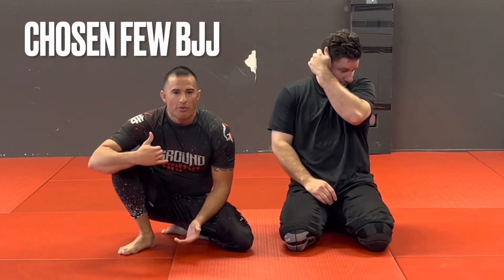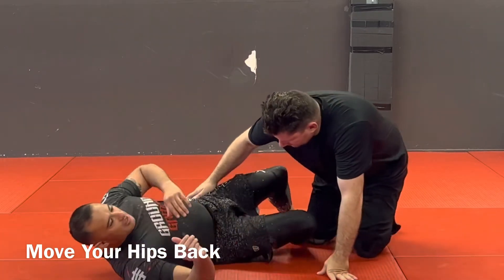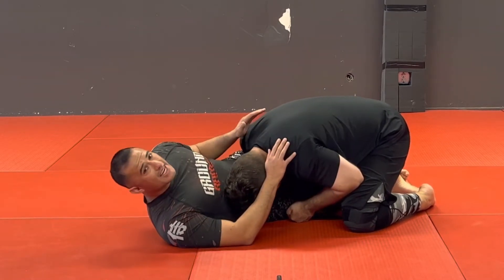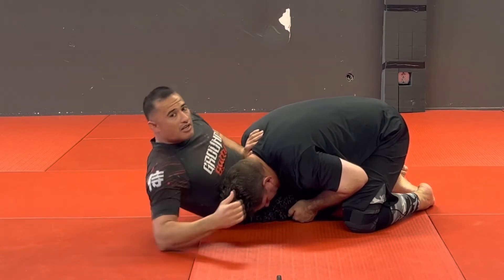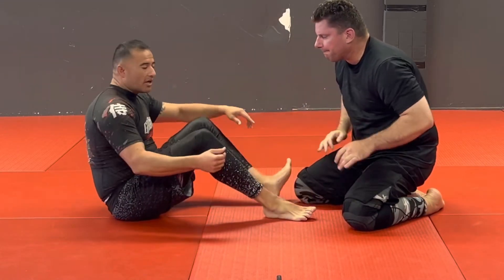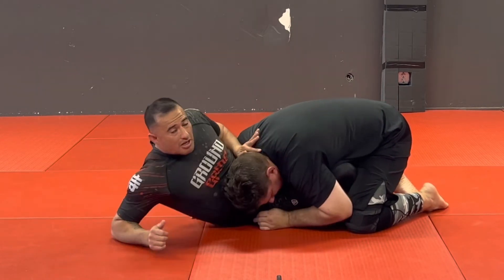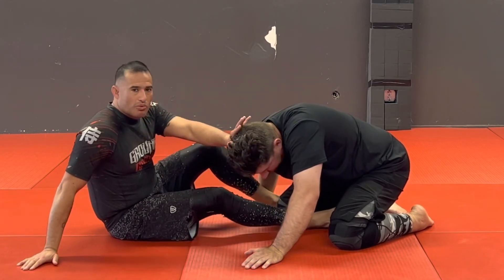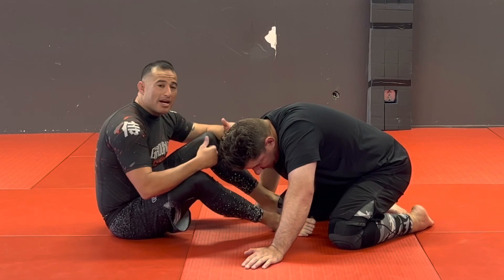Chosen 30- Move Your Hips Out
Don’t get pinned

“Quick tips that make a big difference”

Be an asset!! I will be at the seminar in San Francisco in February, see you there!!

Chosenfew.crypto

Or

BTC-bc1qjvcfe8p22fd2p42r3weu8e4euq0f3j8x4garzt

XRP- rw1erad1gJXW6CfoavRtAuHeucJiDknKy5

Theta- 0xAEeD5F9e6fEf99A41BCa403fAf22F6c371b77e8c

ETH- 0xd5B4fe76Afbbc259f0f40E7a263bA18e73Ba8bF6